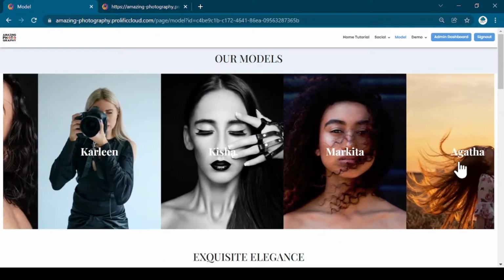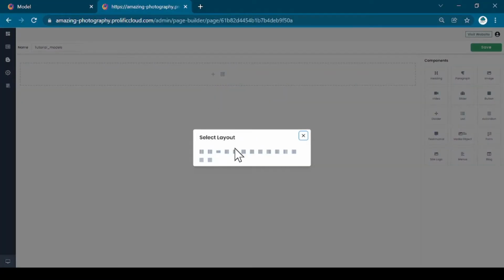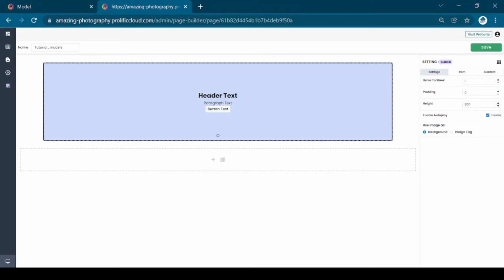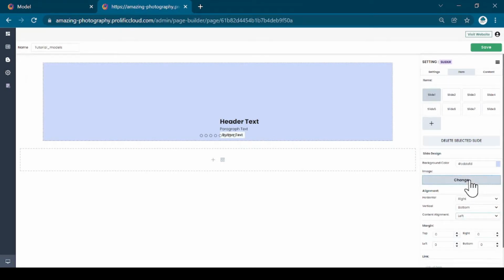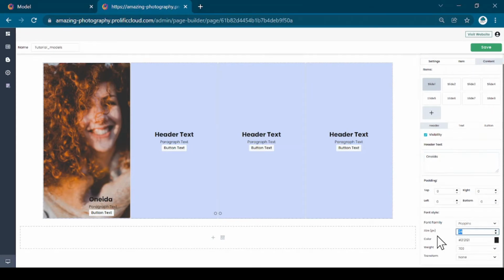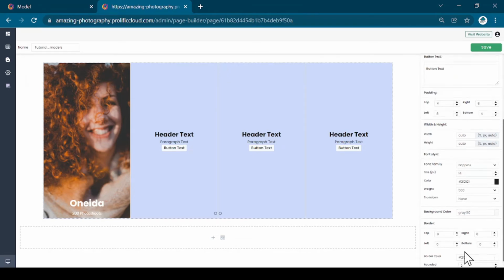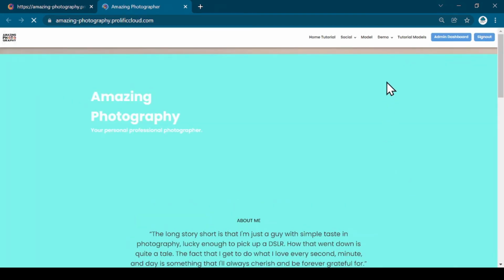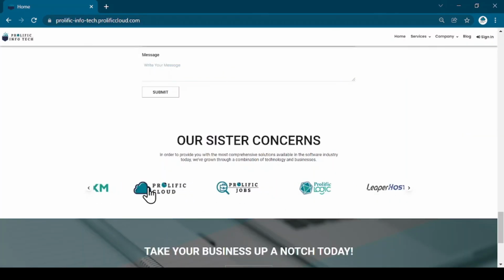Prolific Cloud - How to Create The Perfect Slider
The Page Builder and the structural arrangement uses to design a web page. There are endless ways you can use the slider component on a webpage. You can create a perfect and amazing slider in a webpage by Prolific Cloud.

Prolific Cloud is the quickest and easiest No Coding website maker. You can build your professional business website in the easiest way like never before.